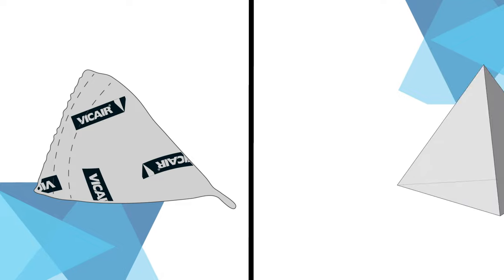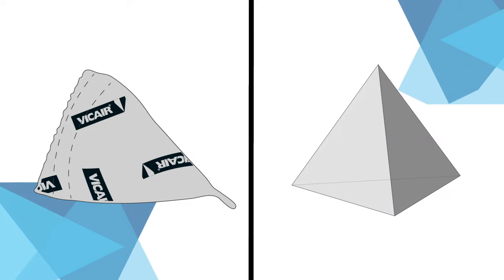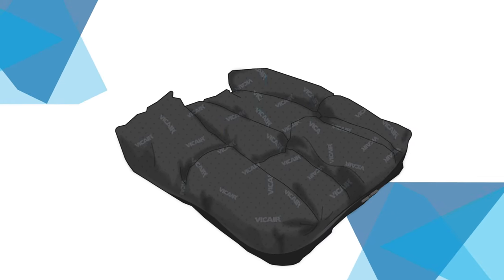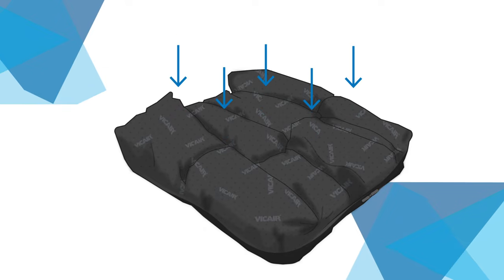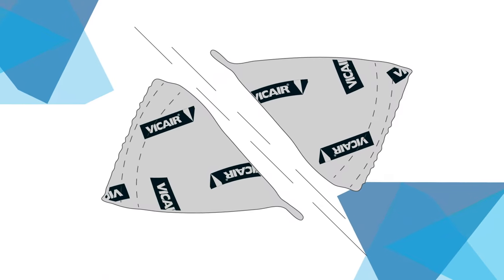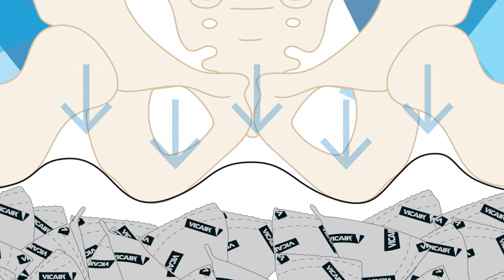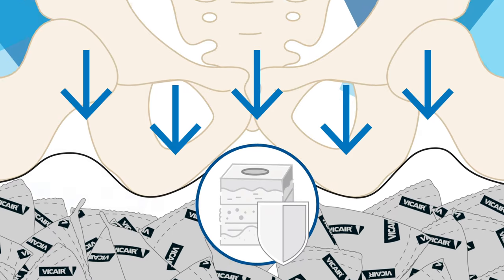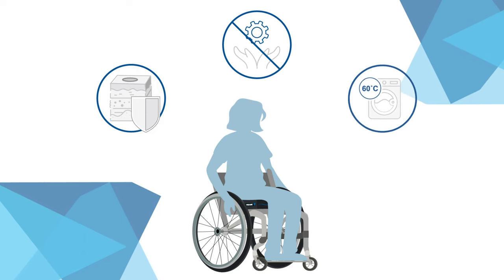Vicair SmartCells technology explained - wheelchair cushion